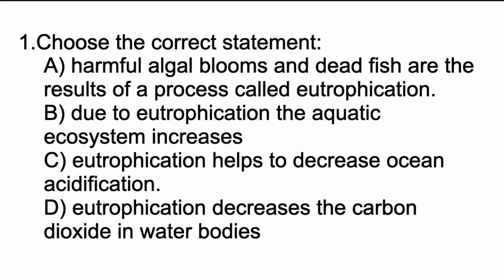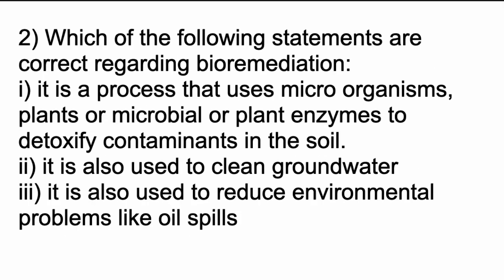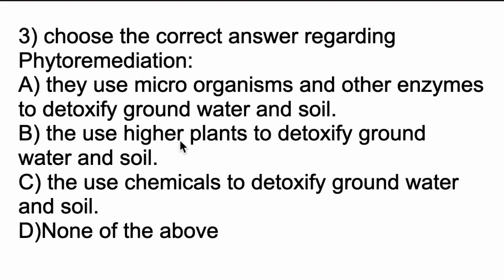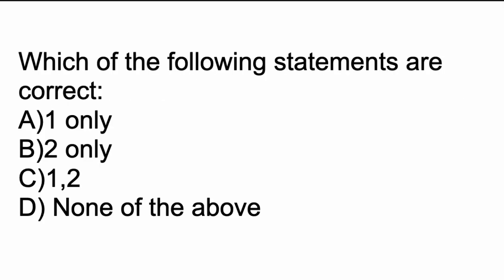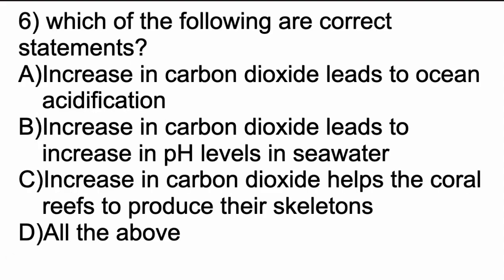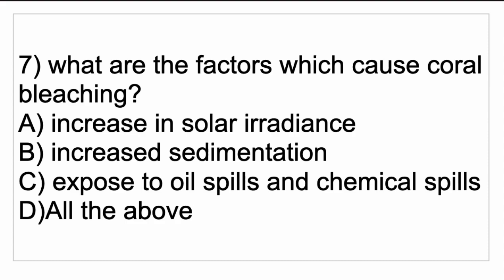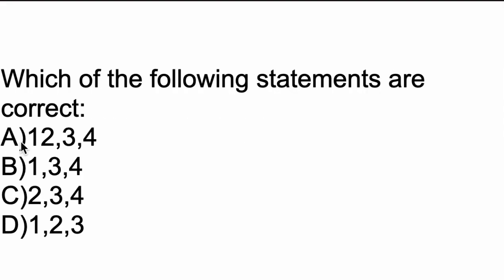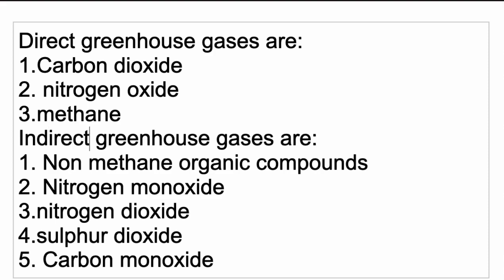Prelims 2023 practice questions part 9 || UPSC || IAS || Test series